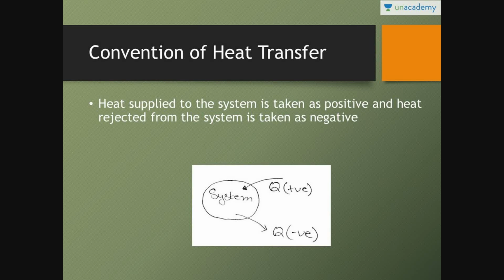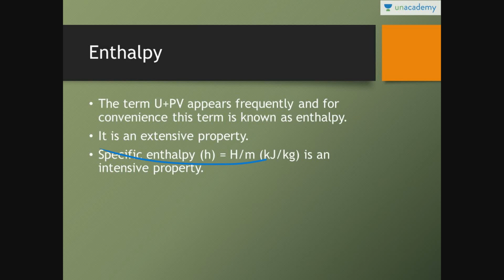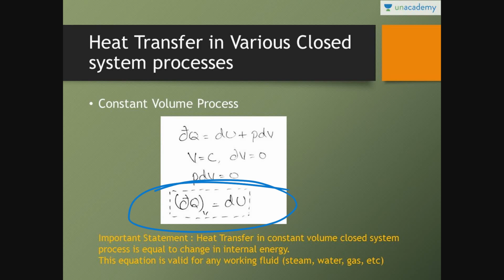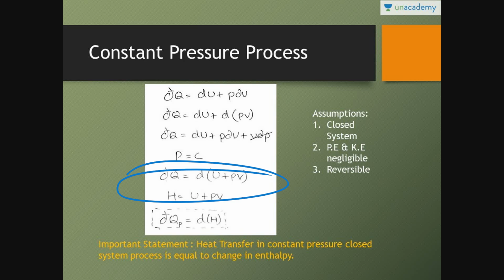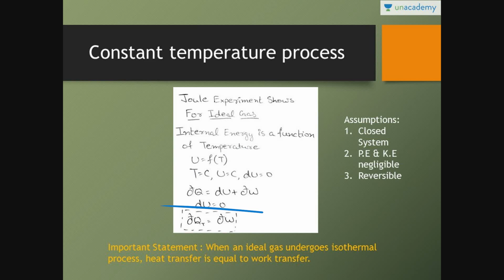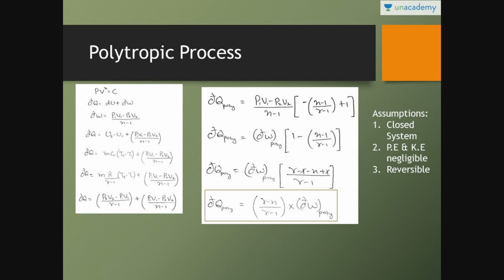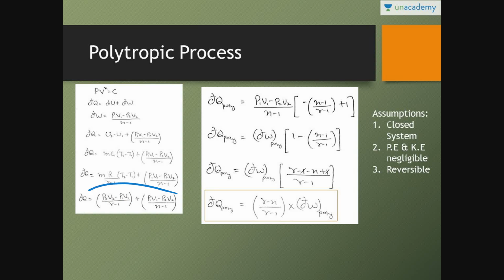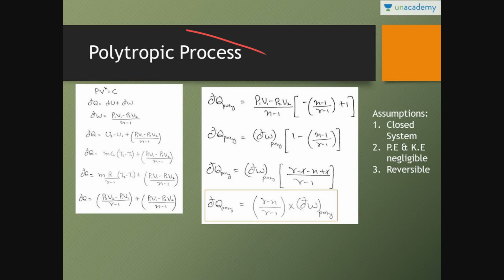Advance Thermodynamics Part 11: Heat Transfer in Various Processes